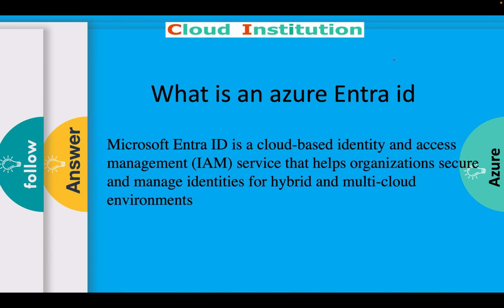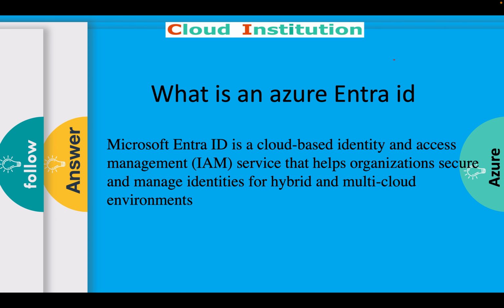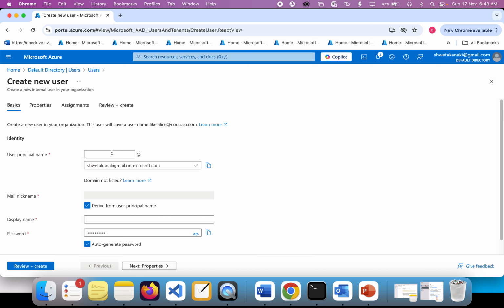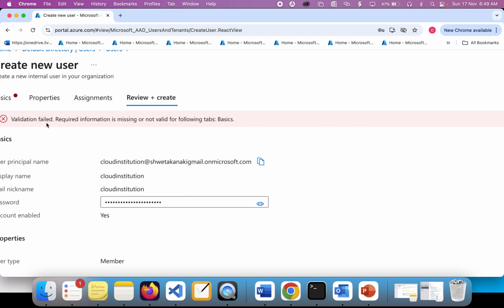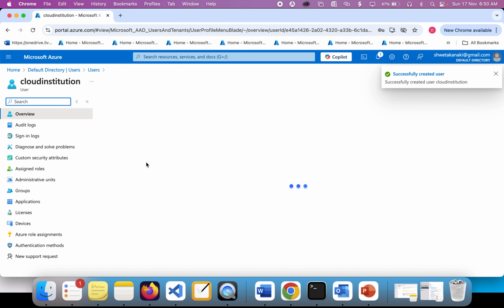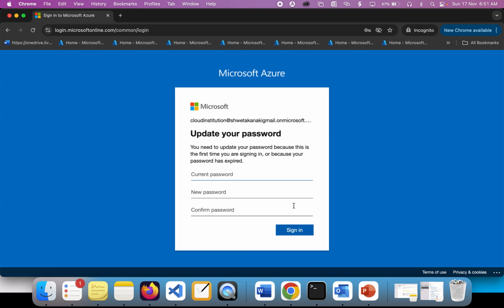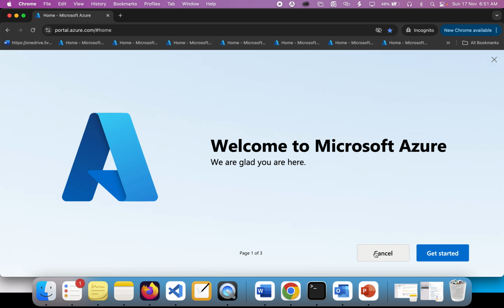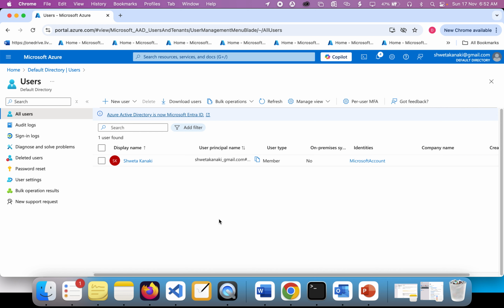Azure - How to Create or Delete users in Entra Id